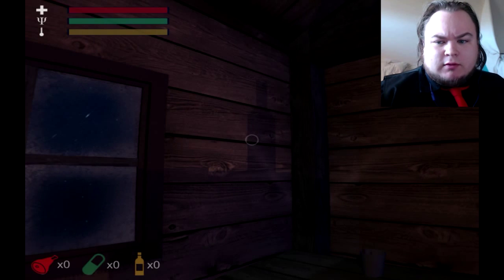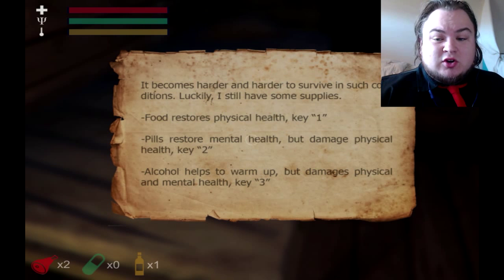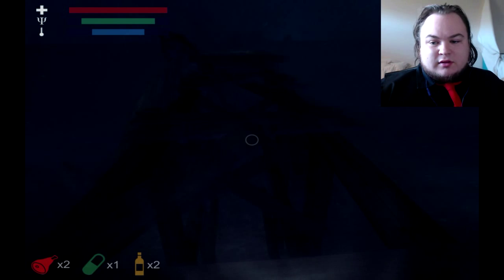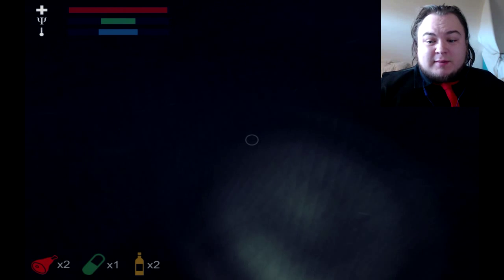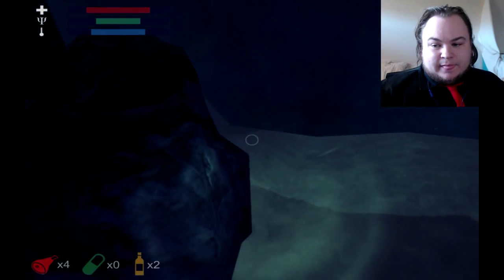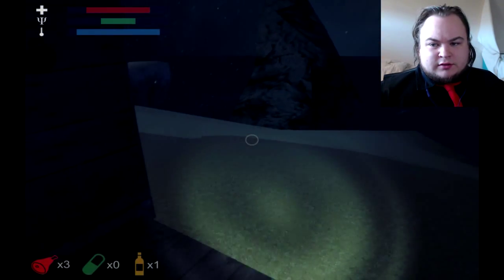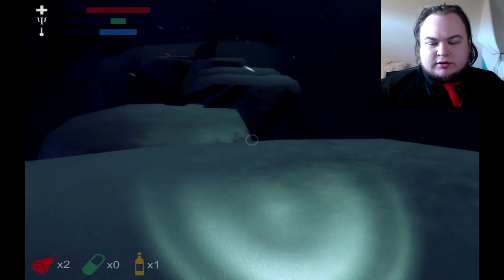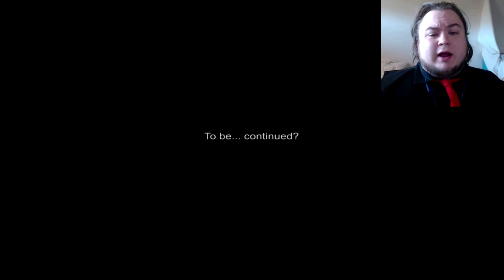please. . . just some more pills . . . ╫ Hypothermia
GOT ANY PILLS?!?!